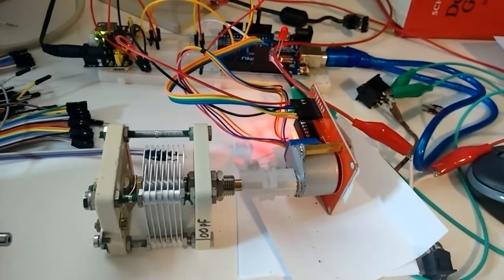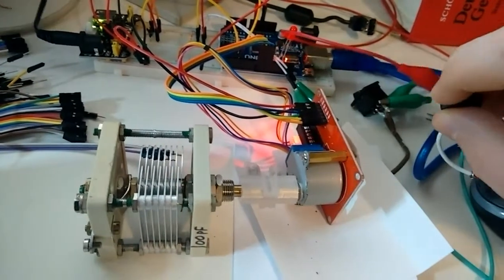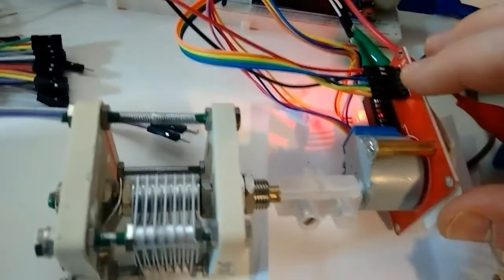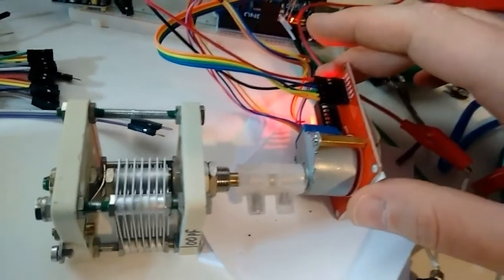Magloop: capacitor remote control with Arduino Pt.1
Arduino Uno (original)
Arduino Uno (copy)
Arduino Starter Kit
Breadboard kit with PSU
Jumper wire kit
Stepper motor (28BYJ-48) with driver board